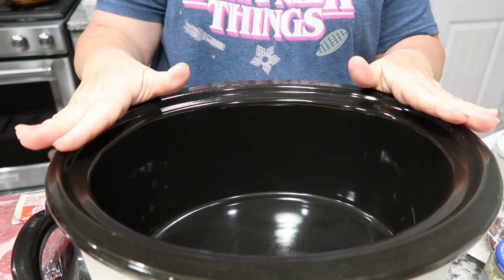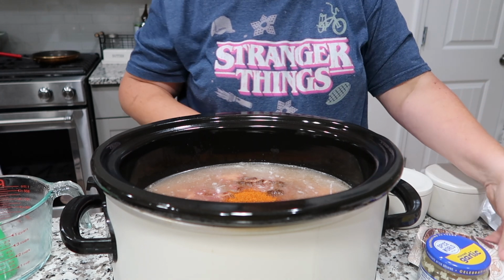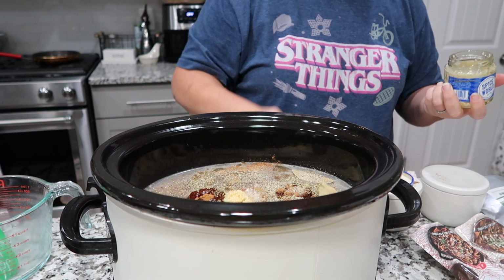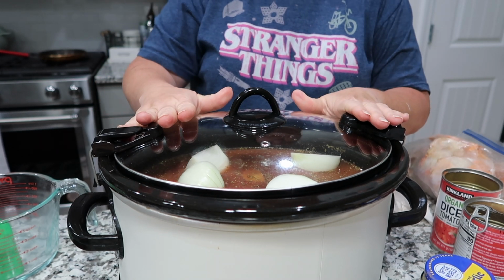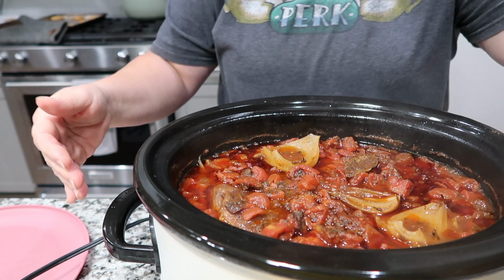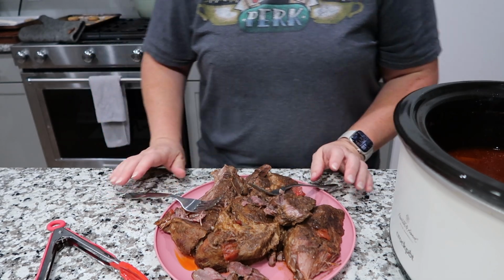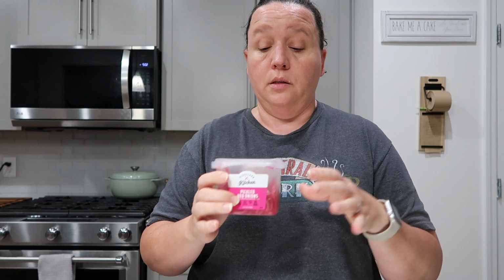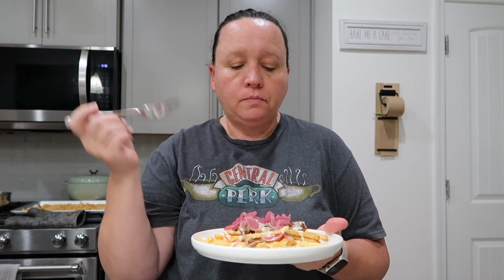Making Birria is easier than you think!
Making Birria is easier than you think and can be turned into so many different things.